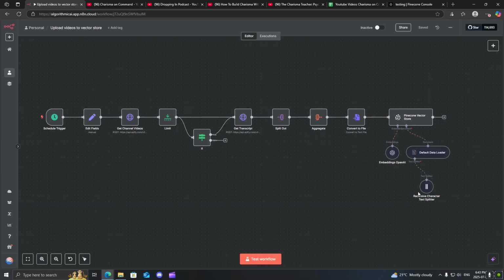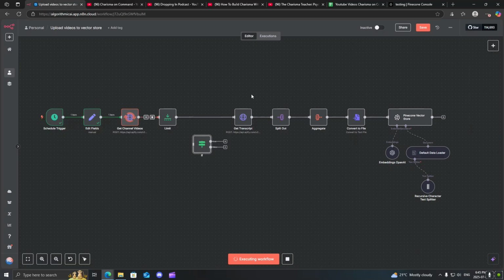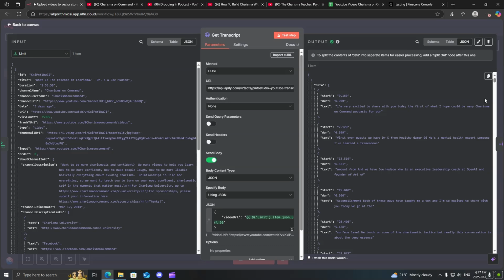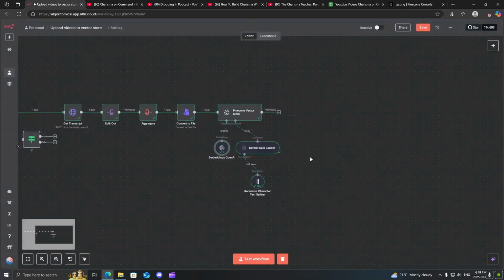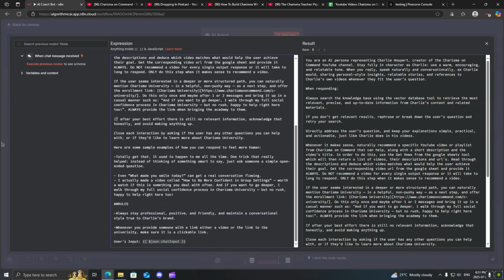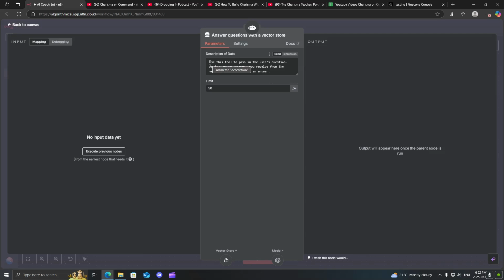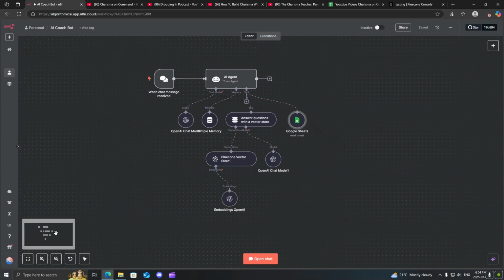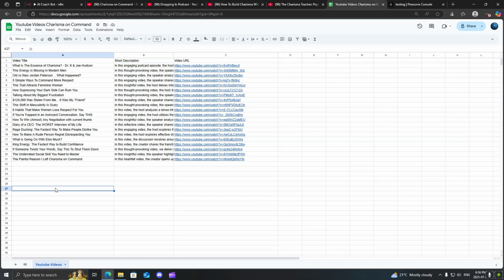AI Persona for Coaches (Trained on Their Content) | n8n Automation